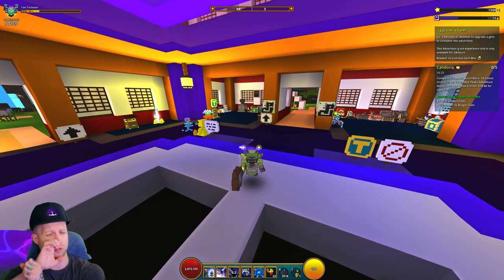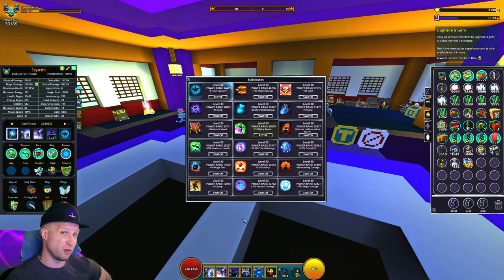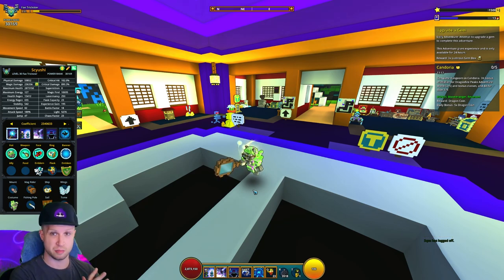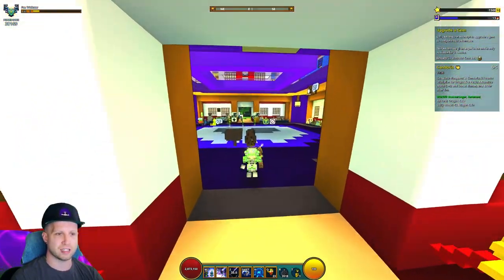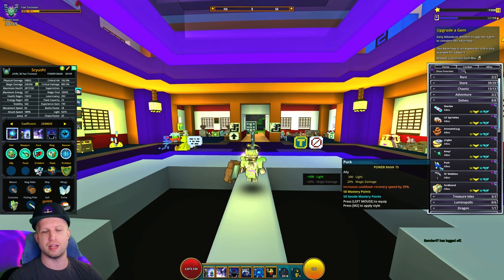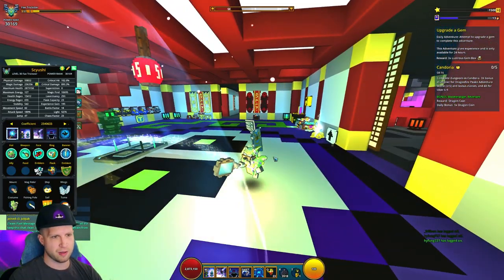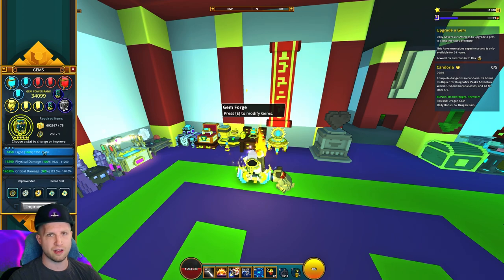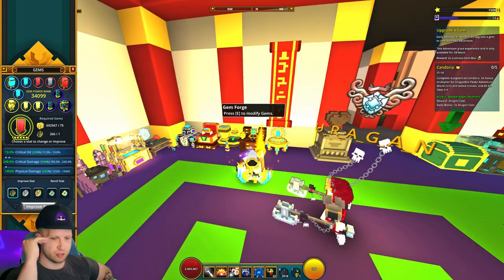How to Build Fae Trickster for Trove Endgame - Trove Fae Trickster Class Guide for 2022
0:00 Class Review / How to Play
1:23 Subclass ability
3:24 Primary Gear Stats to focus on
4:23 What Crystal Ring Hidden Effect to Use?
5:34 Banner / Torch
6:13 Best Ally
6:45 Flask Emblems
7:31 Flask Choice
7:55 Midgame Stats to aim for
8:38 Empowered Gem Abilities
10:10 Gem Stats / Gem Pearl Slots

✏️ In this Trove class guide / tutorial I'll explain how to build the Fae Trickster for end-game U11 and Delves in Trove 2022.
Fae Trickster is surprisingly powerful when it comes to single-target damage, and being able to teleport helps the class with speed farming dungeons.. will you be able to solo U10 Leviathan World Bosses? MAYBE, but that's definitely not the best class option.